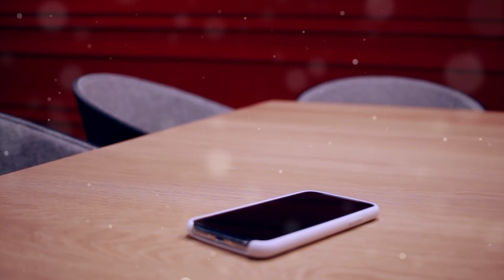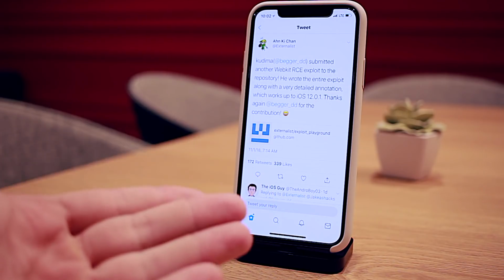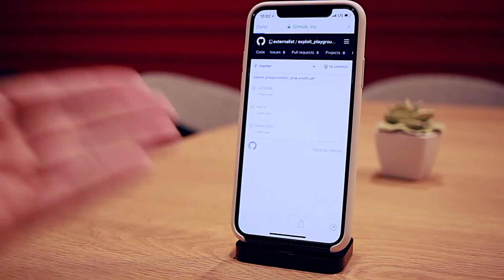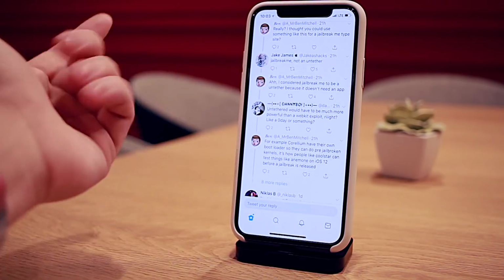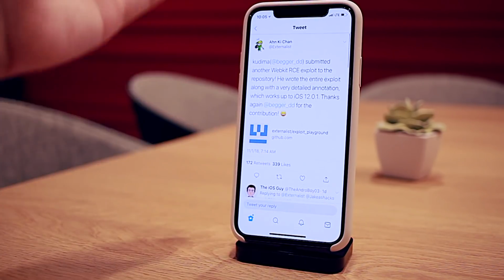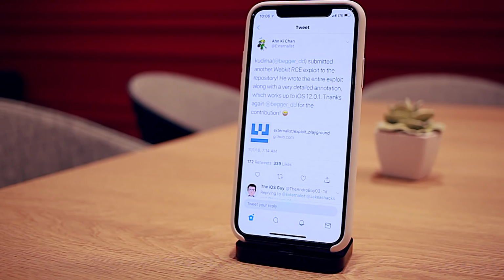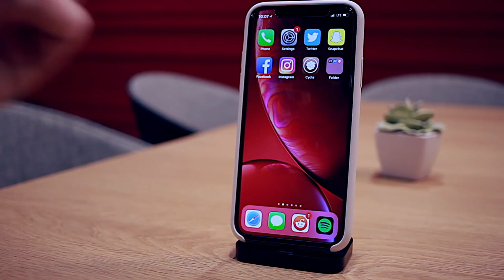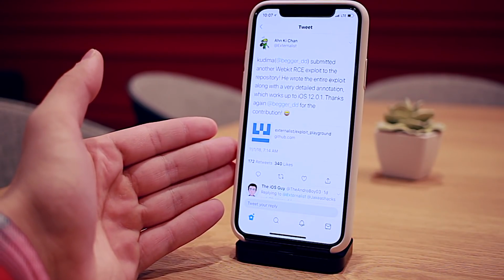iOS 12 Jailbreak Update! NEW Exploits: JailbreakMe iOS 12 - 12.0.1 Coming? (iOS 12.1 WARNING!)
Jailbreak iOS 12.1 Update - NEW iOS 12 Exploits! Webkit based vulverability allows for JailbreakME instalation!